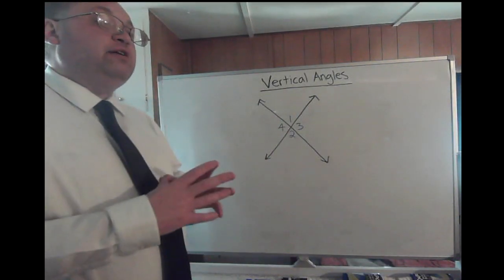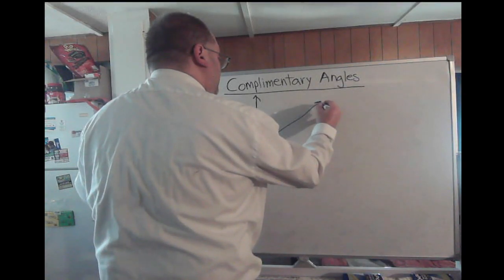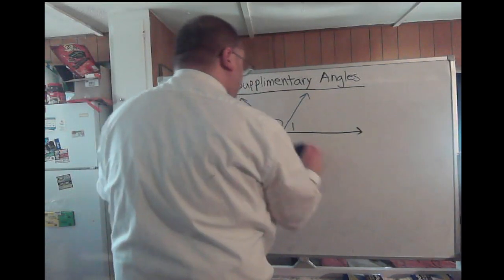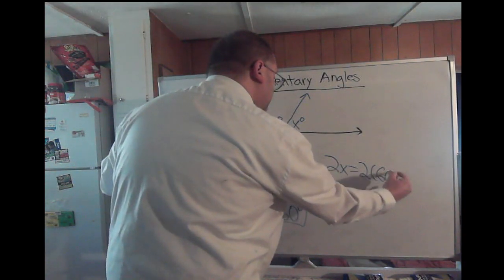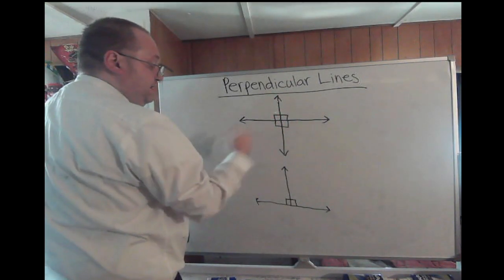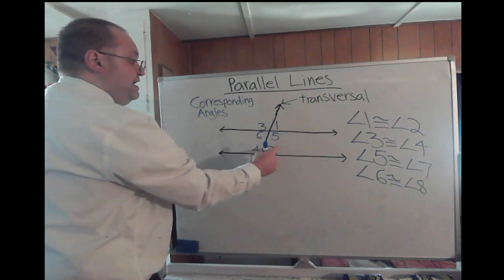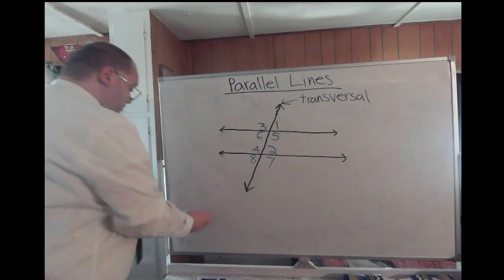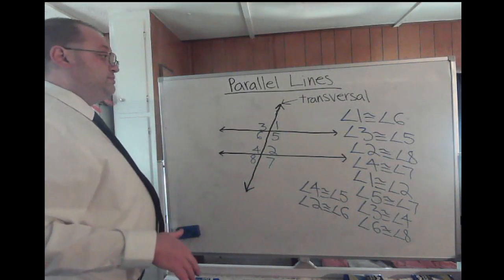Line and Angle Relationships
Vertical Angles are congruent.  Complimentary Angles.  Supplementary Angles.  Perpendicular Lines.  Parallel Lines cut by transversals create corresponding angles to be congruent, alternate interior angles to be congruent, and same side interior angles to be supplementary.